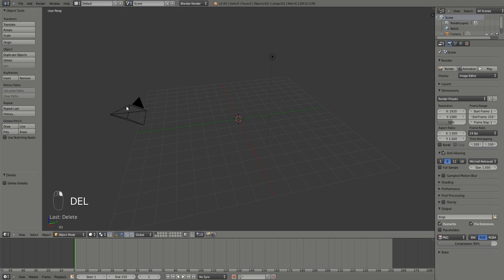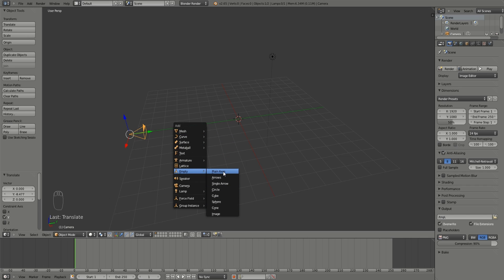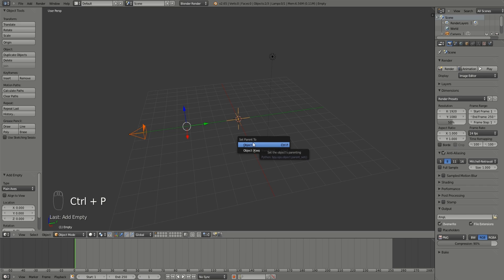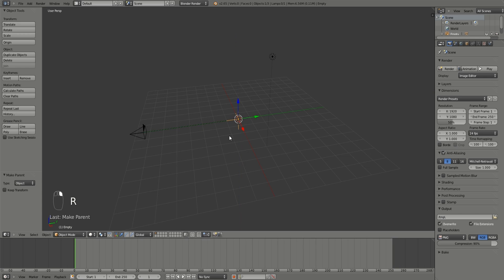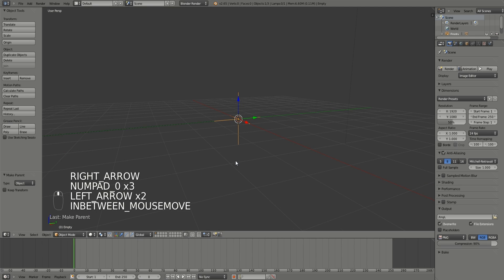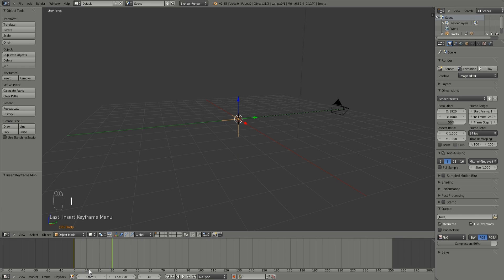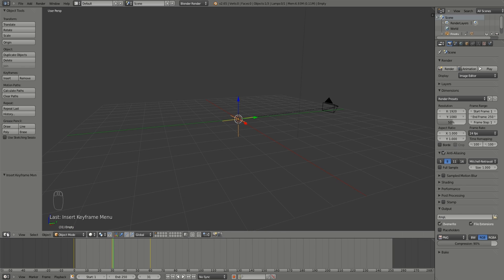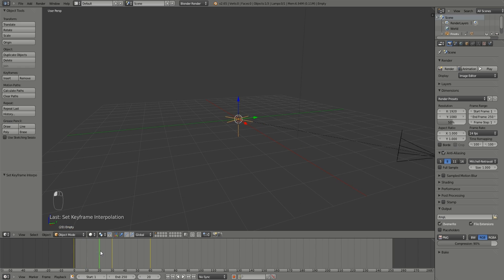Camera 360° spin rig - Blender 2.65 Tutorial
How to setup a camera so that it can smoothly spin 360° around a movable location.